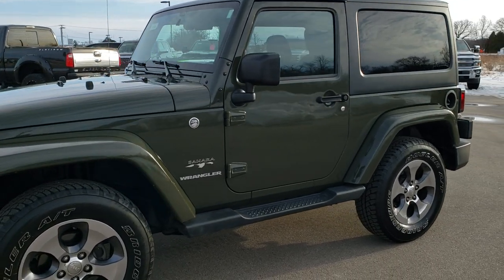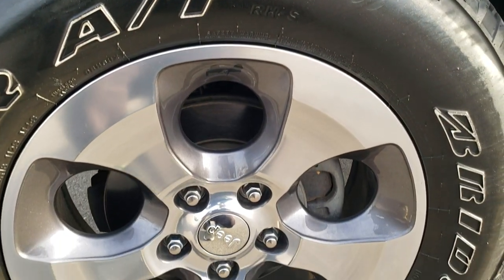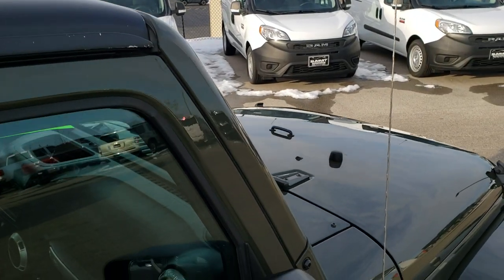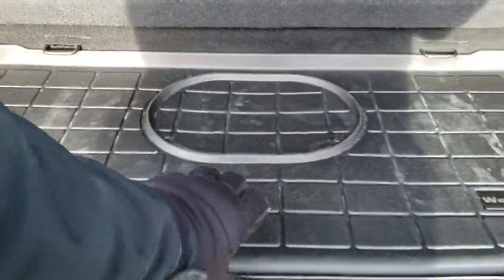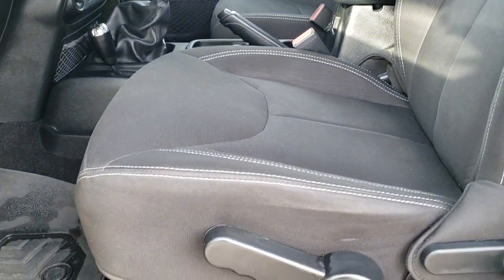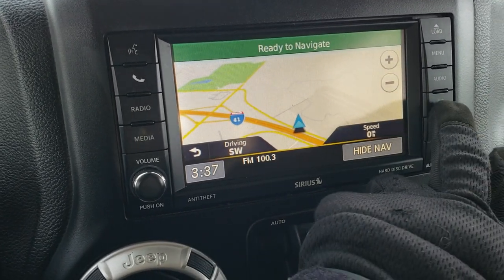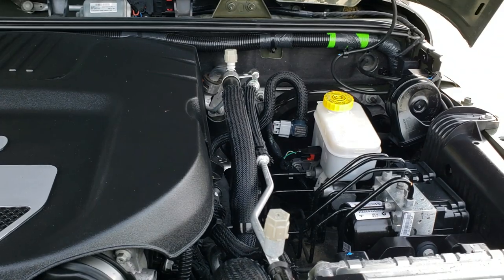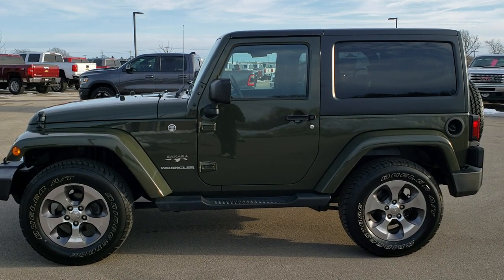2016 JEEP WRANGLER 2 DOOR SAHARA TANK GREEN STICK SHIFT WALK AROUND REVIEW 10520 SOLD! SUMMITAUTO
This 2016 JEEP WRANGLER SAHARA STICK SHIFT IN TANK GREEN  is the vehicle we did walk around review of today.

Thank you for checking out this video of this 2016 JEEP WRANGLER SAHARA STICK SHIFT IN TANK GREEN

STOCK: 10520
PRICE: $23,991
MILES: 57,530
MAKE: JEEP
MODEL: SAHARA
VIN: 1C4AJWBG5GL116656
LOCATION: FOND DU LAC OSHKOSH WISCONSIN, 54937 TRUCKS ON 41

CLEAN TITLE HISTORY! 3.6 Liter V6 DOHC Engine, 285 Horsepower, Two Door with 3-Piece Modular Hard Top, Sahara Package, 6 Speed Manual Transmission Stick Shift, 4x4 Floor Shifter Four Wheel Drive 4WD, Factory GPS Navigation System, Driver Seat Height Adjuster, Dual Heated Seats, Non Smoker, Black Ebony Cloth Seats, Bucket Seats, 2nd Row Bench Seating, Heated Power Mirrors, Electronic Stability Control Traction Control ESC, Bridgestone Dueler A/T P255/70 R18 Tires, Painted and Polished Aluminum Rims Premium Wheels, Four Wheel Disc Brakes, Factory Painted Stepbars, Fog Lights, AM / FM Radio Tuner, Sirius/XM Satellite Radio Capabilities Sirius / XM, CD Player, Alpine Premium Audio Sound System, U Connect Hands Free Bluetooth Hands-Free Phone System Blue Tooth, Auxiliary MP3 Jack Portable Audio Connection, Factory Subwoofer, USB Jack Portable Audio Connection, 28 GB Hard Drive MyGig, Keyless Entry System, Rear Window Defroster, Swing Open Rear Door with Manual Raise Glass, Adjustable Height Seatbelts, Driver and Passenger Front Air Bags, L.A.T.C.H. Child Safety System, Multi-Function Steering Wheel Controls, Compass, Outside Temperature Display and Mileage Display, Weathertech Floormats, Air Conditioning AC, Cruise Control, Power Locks, Power Windows, Tilt Steering Wheel, Automatic Headlights Autolamp, 115V / 150W Auxiliary Power Outlet, Tank Green Clearcoat, Very very clean inside and out! This is one of the sharpest 2016 Jeep Wrangler SUVS we have ever had on our lot! Make your move before this super clean 4wd is gone!

STOCK: 10520
PRICE: $23,991
MILES: 57,530
MAKE: JEEP
MODEL: SAHARA
VIN: 1C4AJWBG5GL116656